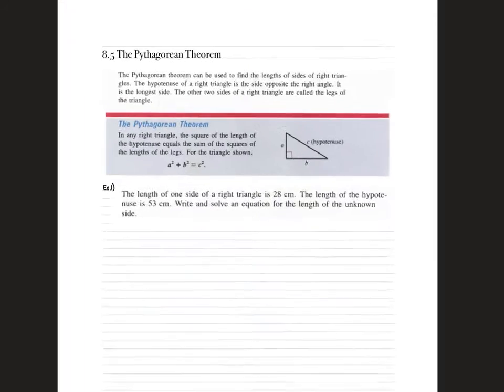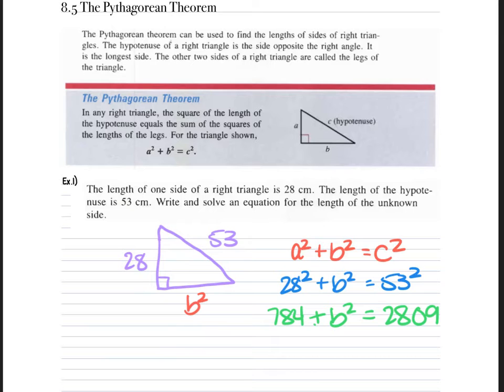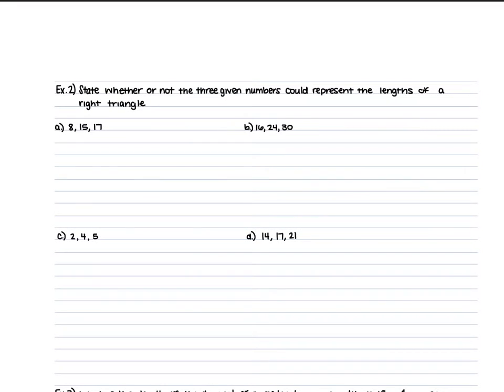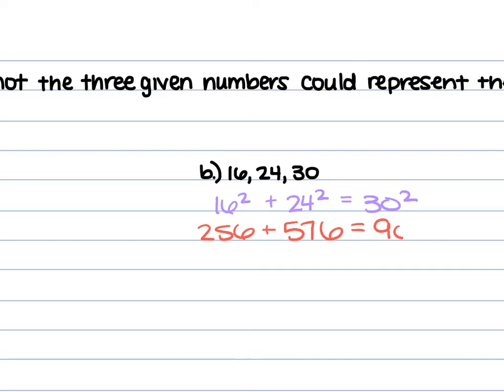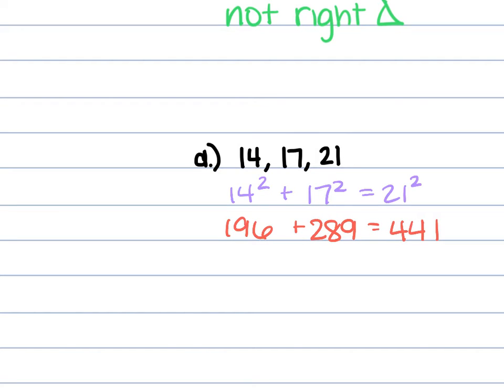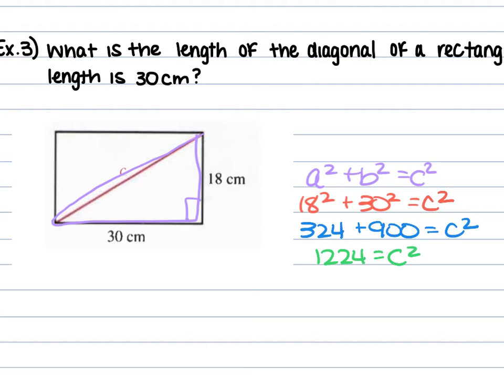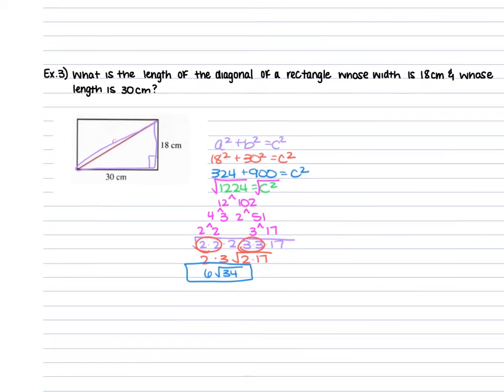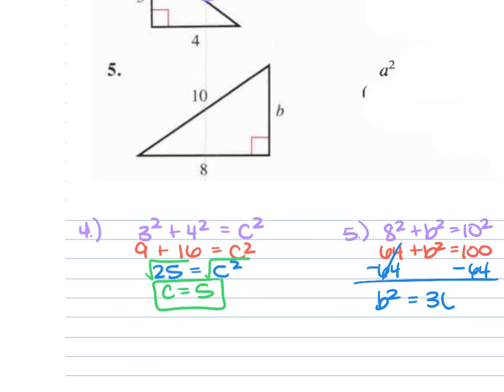8.5 The Pythagorean Theorem